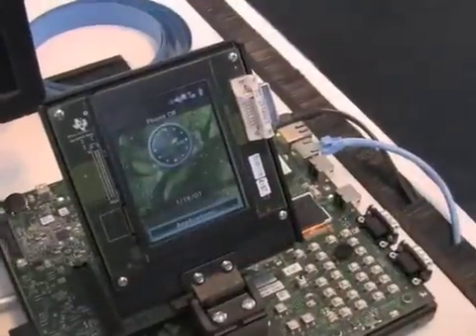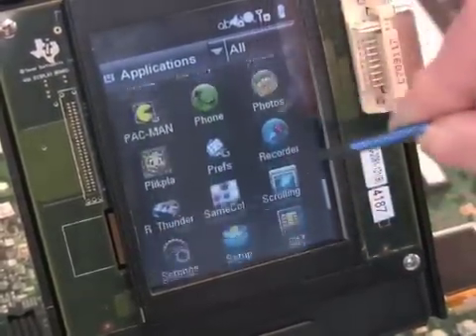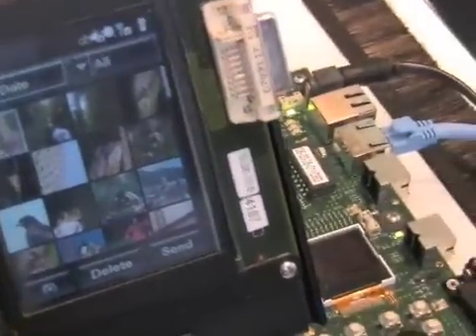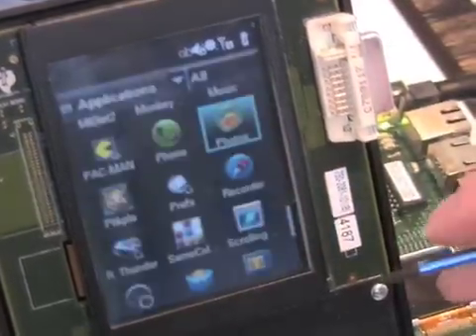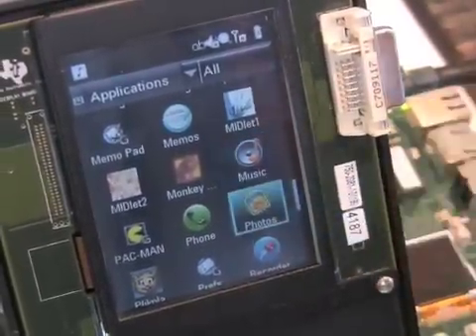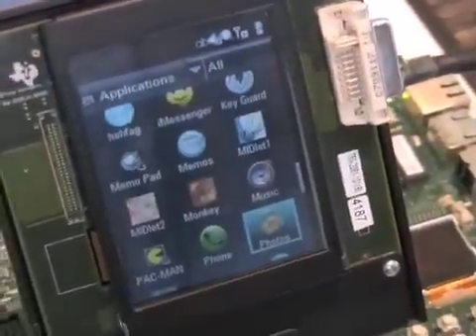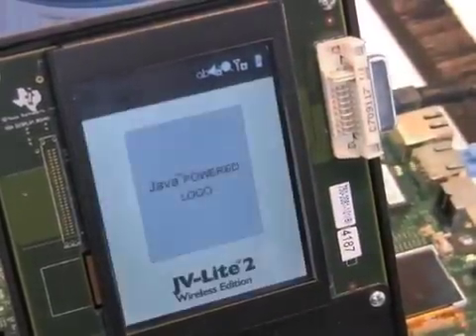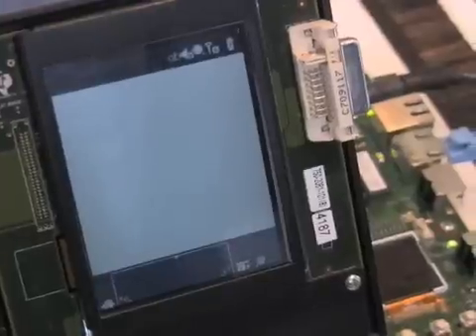Access Mobile Linux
Here is a look at the mobile Linux platform form Access